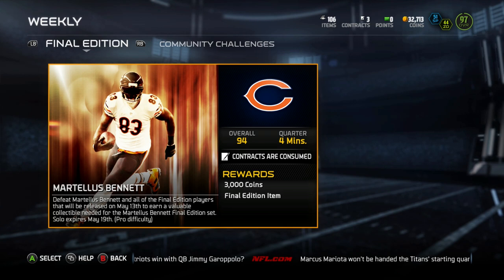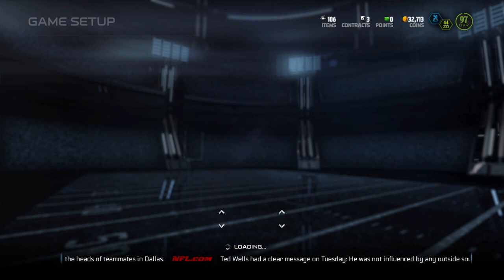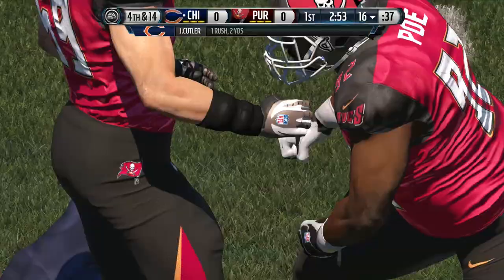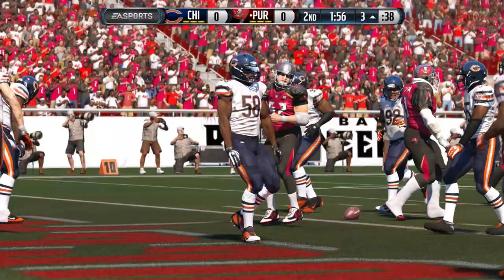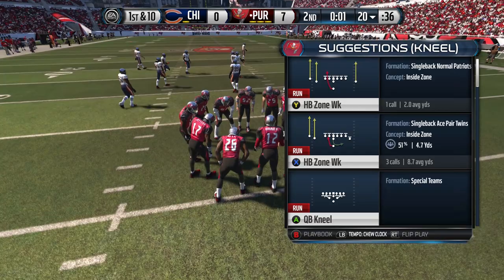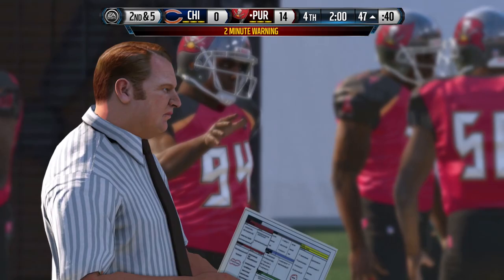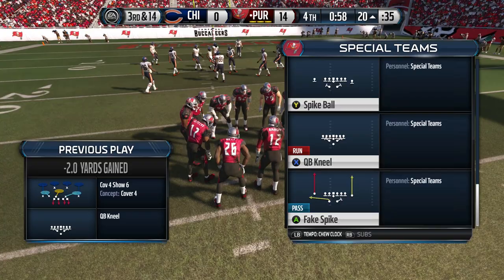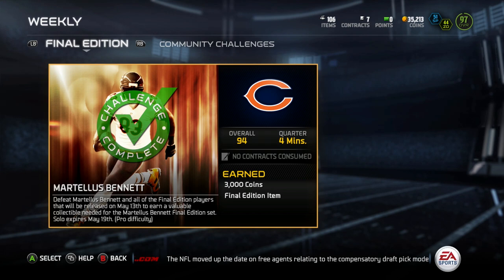Madden NFL 15 MUT - Martellus Bennett Final Edition Challenge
This week's Final Edition player in Madden NFL 15's MUT is Martellus Bennett.  I cover the set and challenge required to obtain this 98 OVR card and talk about the Madden cover, defensive tackles, team building and more.

Xbox Live gamertag: purpleswordfish